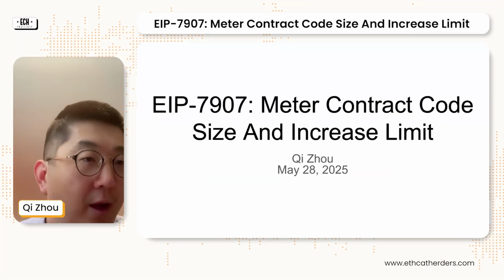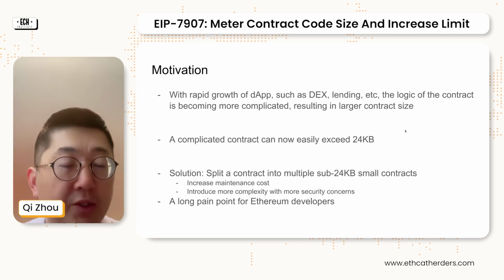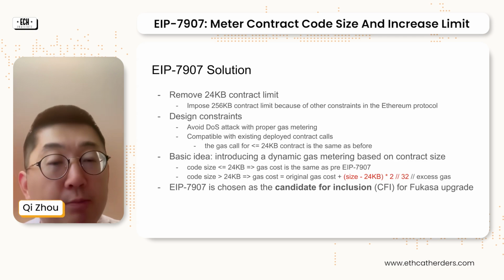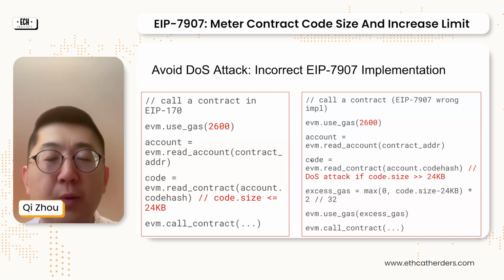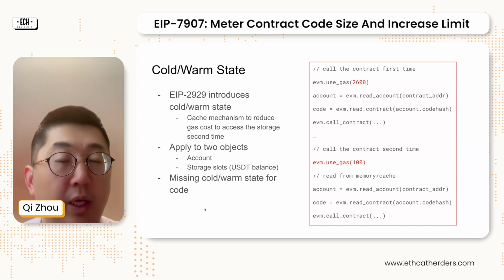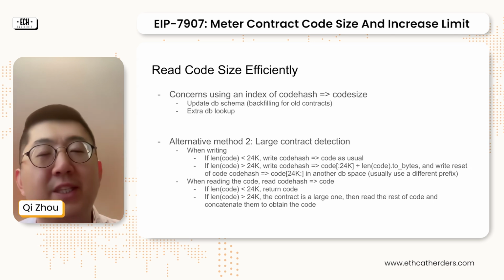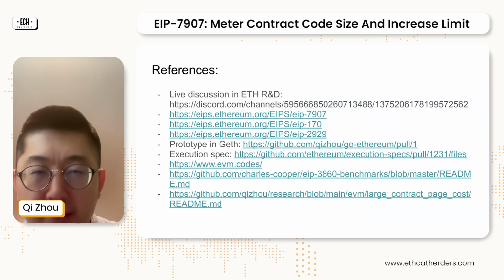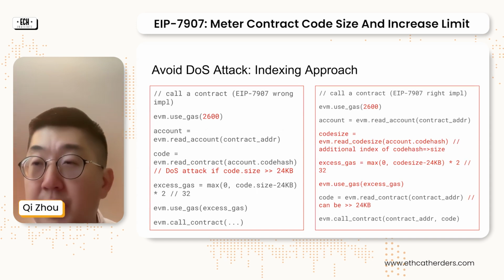EIP-7907: Meter Contract Code Size and Increase Limit with Qi Zhou | PEEPanEIP#152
In this episode of PEEPanEIP, we dive into EIP-7907, a proposal aimed at increasing the maximum smart contract size on Ethereum. Learn why this change matters, how it impacts developers, and what it means for the future of complex dApps.

🕒 Timestamps
00:00 - Quick Recap
00:45 - PEEPanEIP Intro
00:59 - Introduction
01:26 - About EIP
02:51 - Qi Zhou Introduction
04:33 - Presentation on EIP 7907
05:06 - Motivation
11:41 - Splitting a Large Contract to Smaller Ones
12:30 - EIP-7907 Solution
17:23 - Avoid DoS Attack
22:46 - Advanced Topics
24:13 - Cold/Warm State
27:21 - Read Code Size Efficiently
31:24 - JUMPDEST Analysis
33:52 - Large Contract Impact to Cache
35:46 - References Links
36:25 - Acknowledgement
36:47 - Presentation End
37:37 - Why was 2 gas per word selected, and is that the same constant as INITCODE_WORD_COST from EIP-3860?
39:18 - Could Devnet testing help for this EIP?
40:50 -
43:02 - Mode Tradeoff
45:14 - What kinds of applications stand to benefit the most—modular contracts, zkApps, account abstraction, rollups?
46:30 - How does this EIP relate (or not relate) to EIP-7702’s delegated execution model?
48:31 - Is this EIP fully backward compatible? Could any existing tooling or contract deployment processes break under these new rules?
49:31 - Rapid Fire Section
58:30 - Closing Words